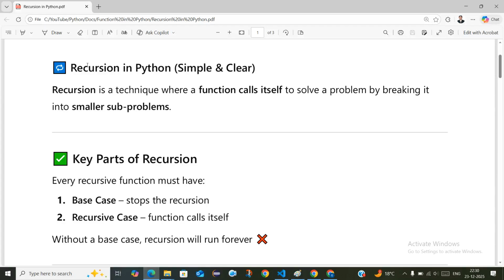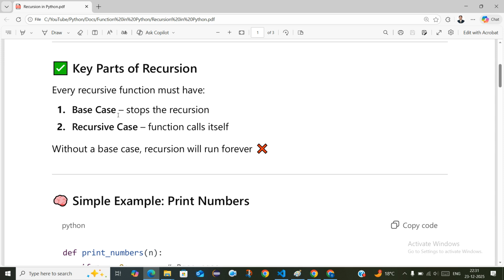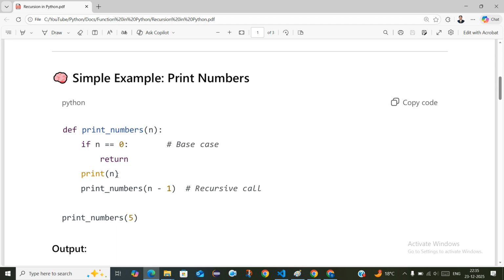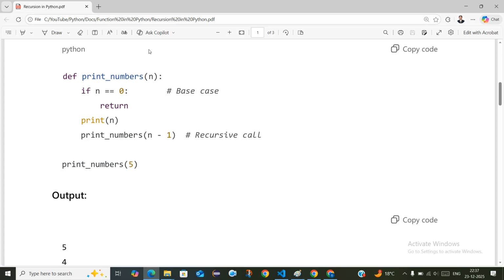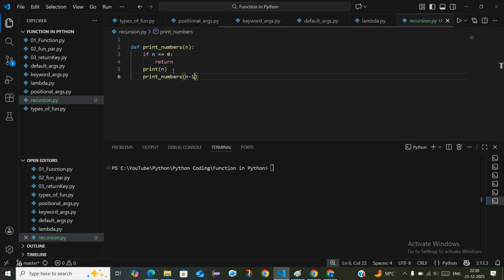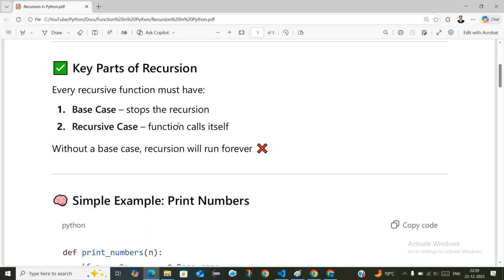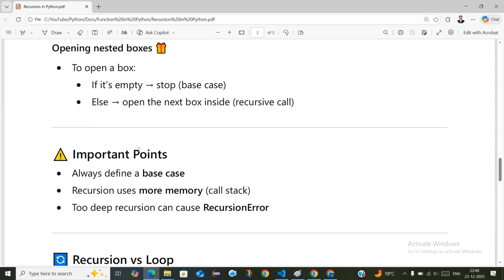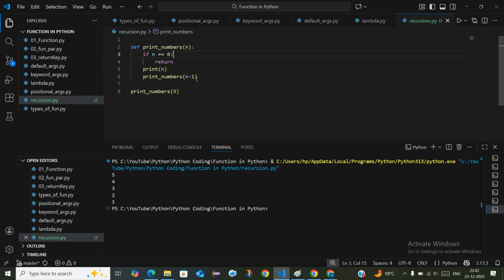Recursion in python | Recursive function in Python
What is Recursion in Python | Recursive function in Python